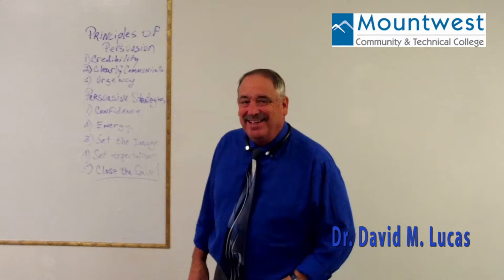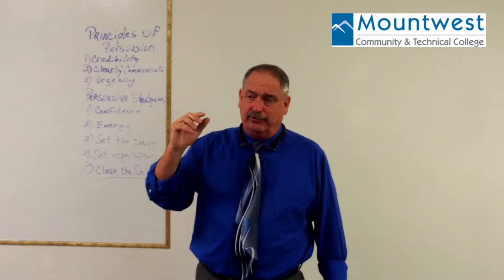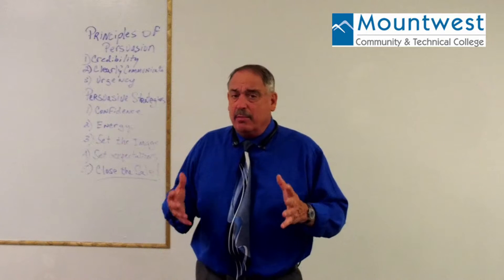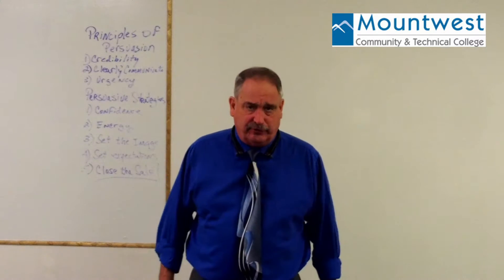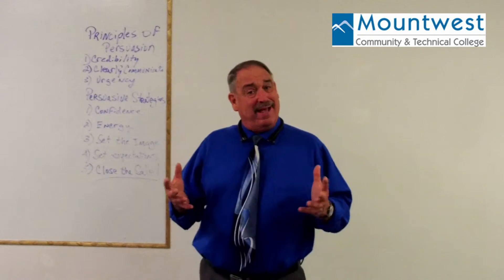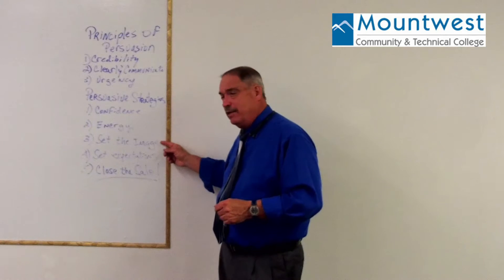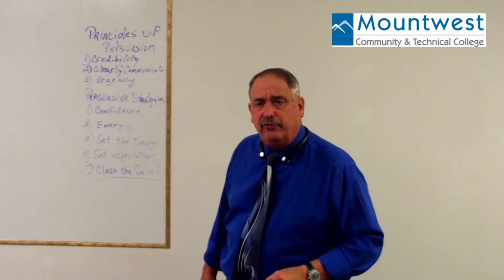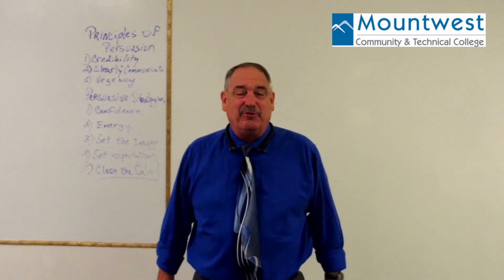COM112 M5 The Power of Persuasion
COM112 Oral Communication
Module 5 - The Power of Persuasion presented by Dr. David M. Lucas of Mountwest Community & Technical College.